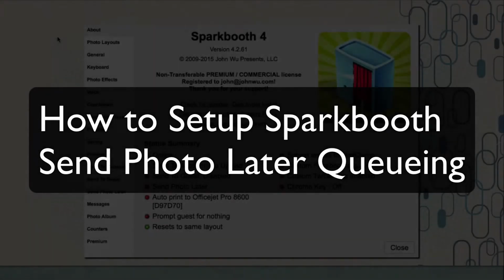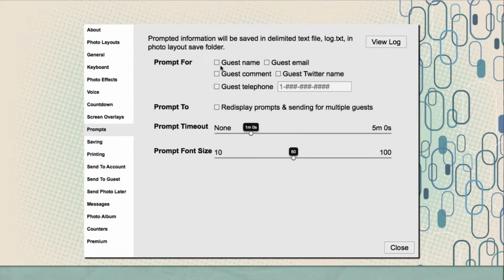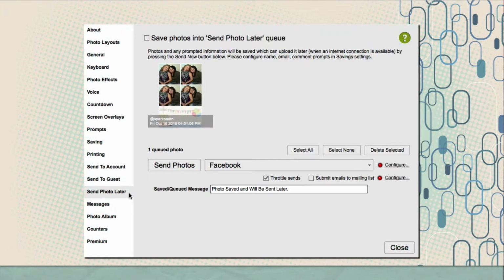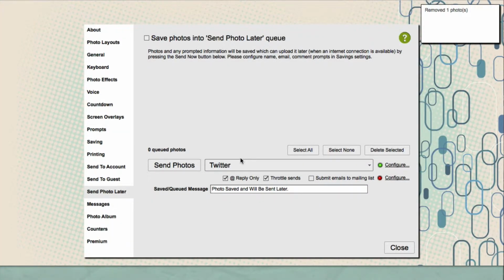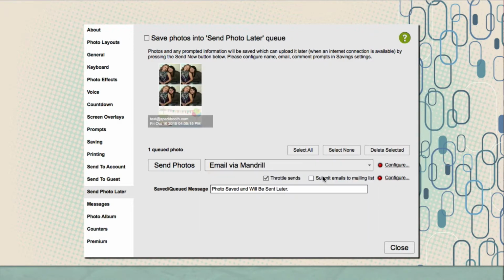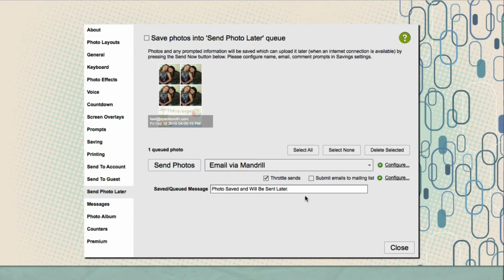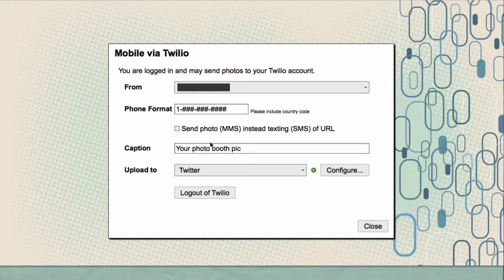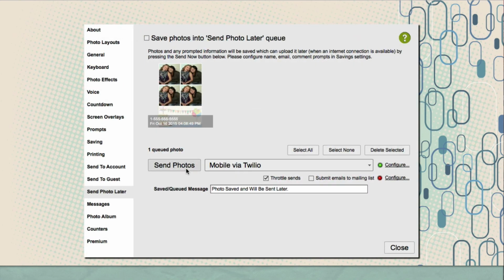How to Setup Sparkbooth Send Photo Later Queueing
This tutorial sets up Sparkbooth for offline photo queueing. This feature is useful if you are at a location with poor or no internet. You can queue up the photos to upload at a later time when you have a good internet connection.